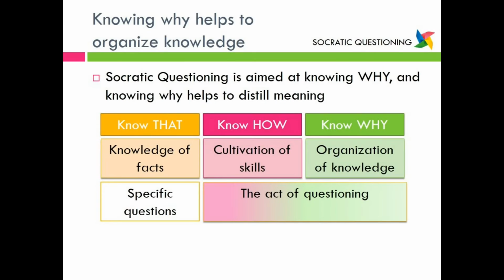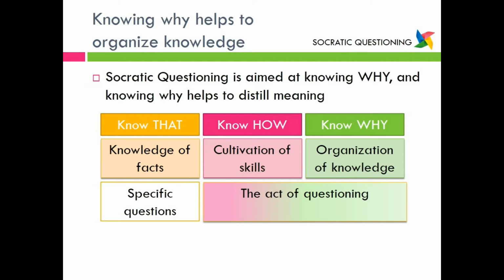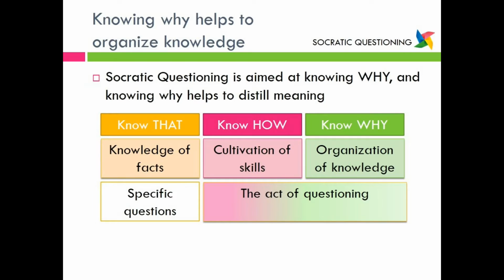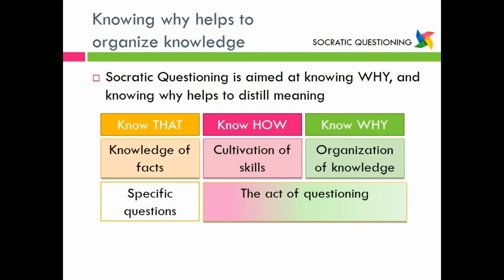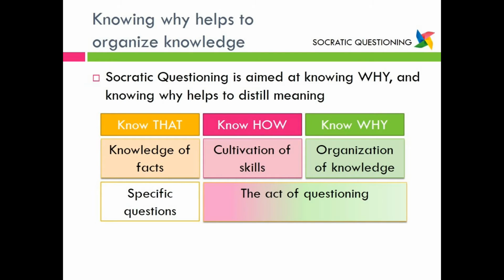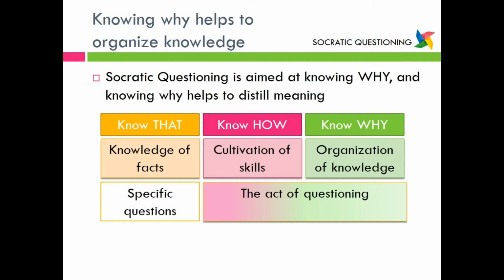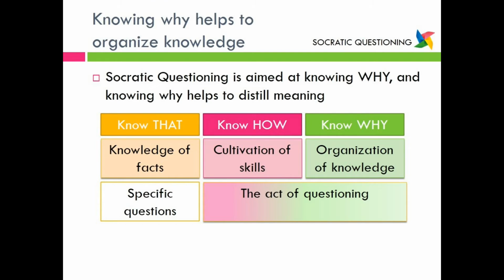Socratic Questioning Five Theoretical Foundations of Socratic Questioning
Screencast lecture for Secondary 1. You can pause, play, fast forward or revisit the next time. Please remember to complete the worksheets and refer to the handouts given.